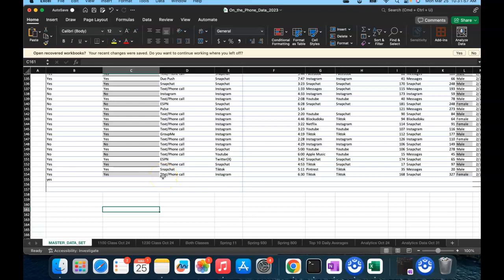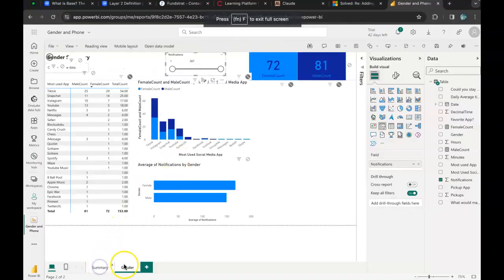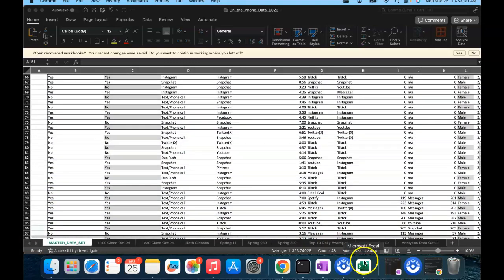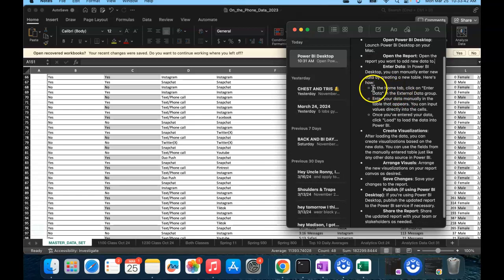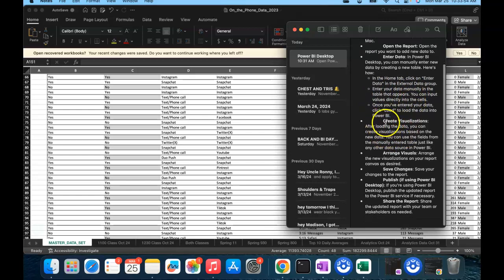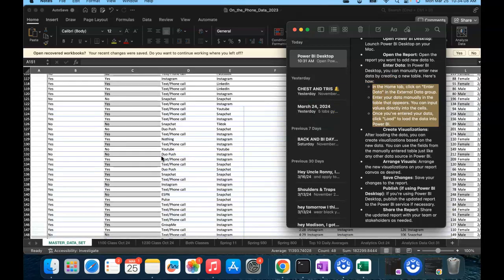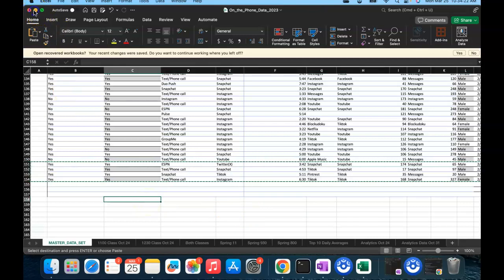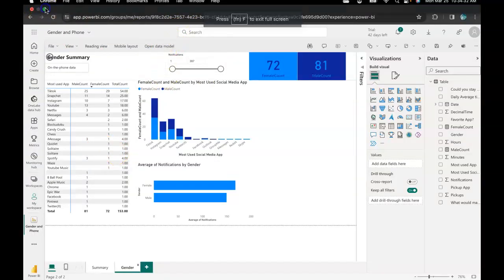How to Import new data in PowerBI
Library, Atkinson Computer lab or Thundercloud are all ways to get easy acsess to Power BI desktop. I recommend using the desktop version if you can.